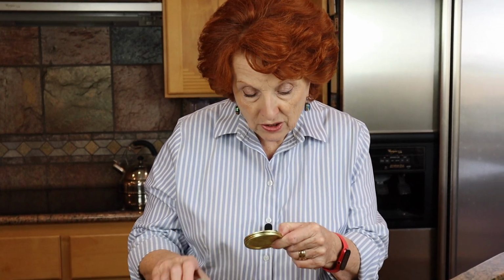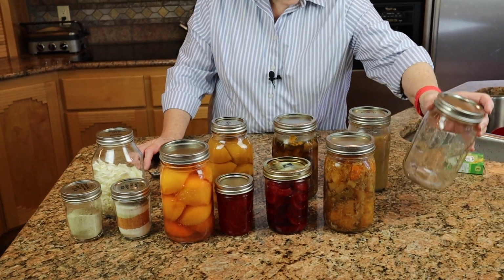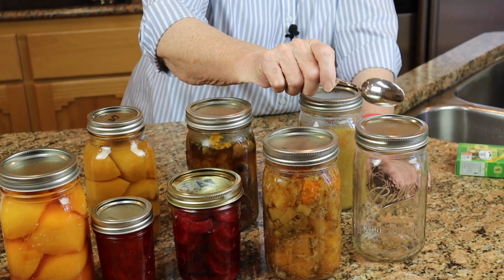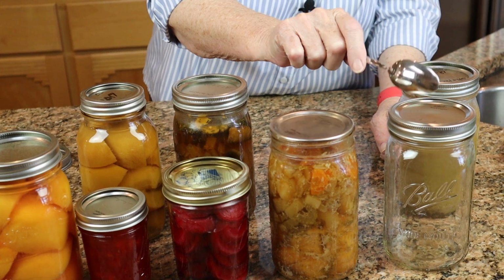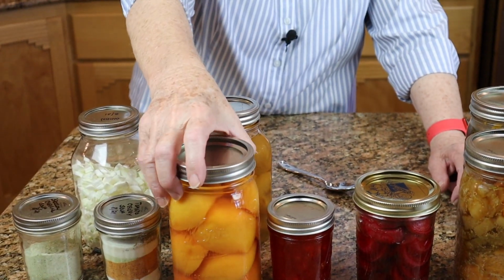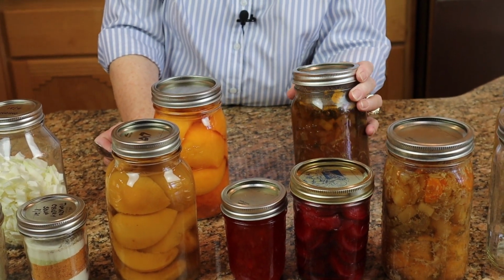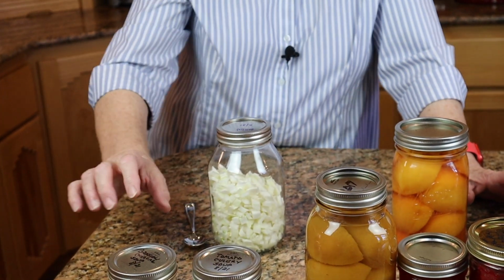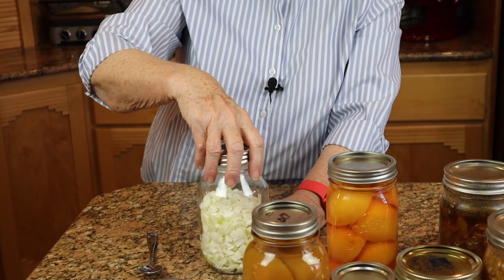How Do I Know If My Jars Have Sealed?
With the many different types of canning lids on the market today, it is getting more and more difficult to tell if they have sealed after processing.  Here are some tips to help.